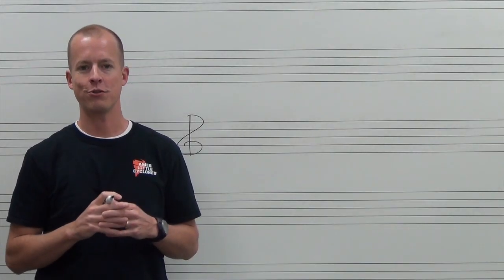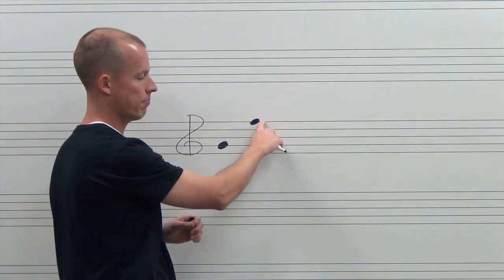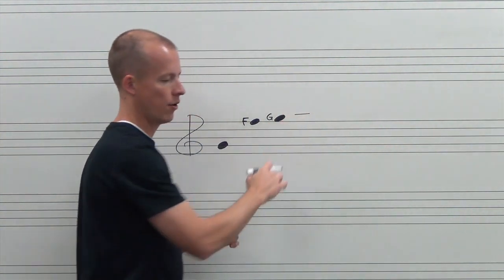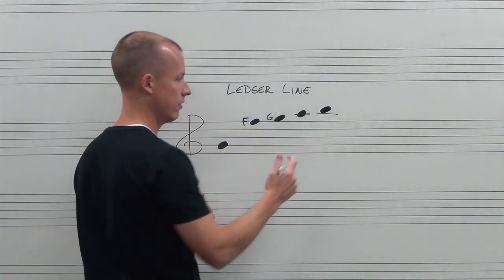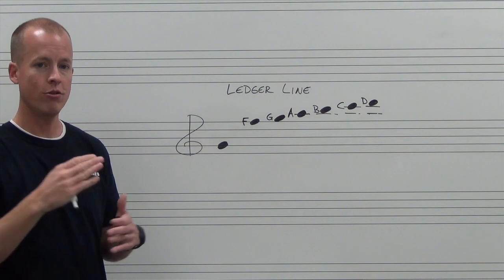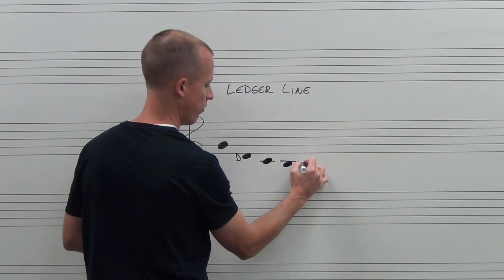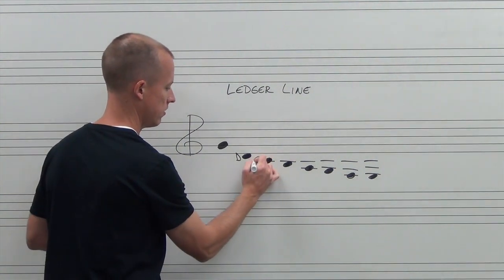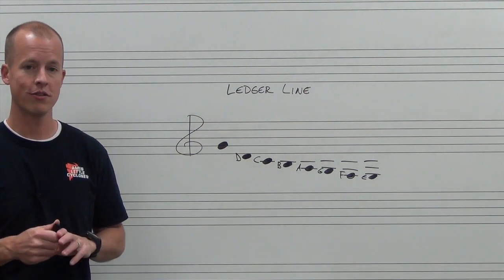Reading Ledger Lines for Treble (G) Clef